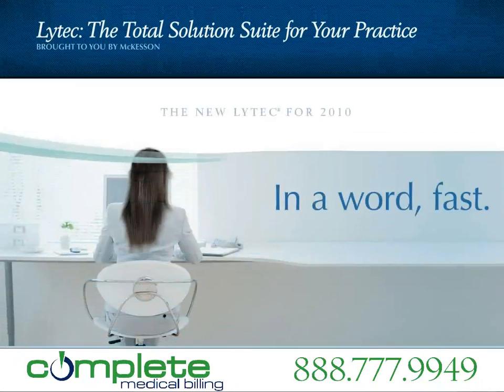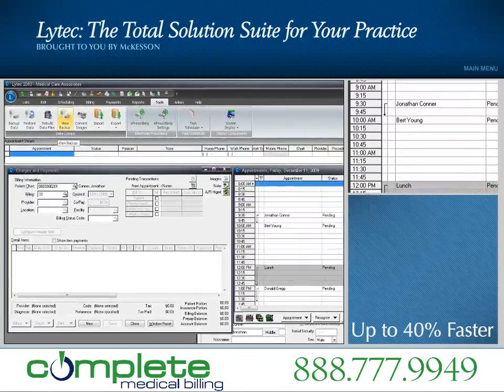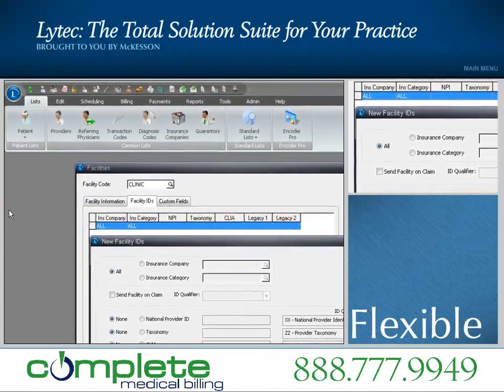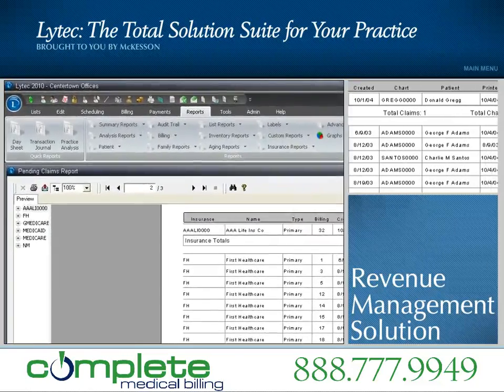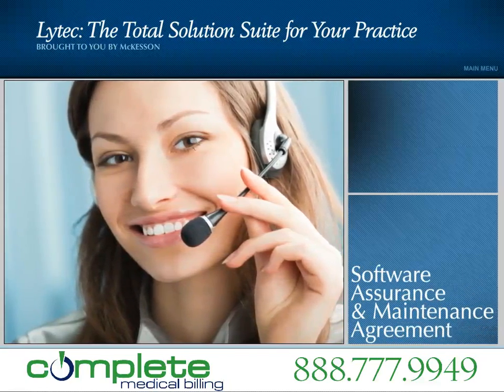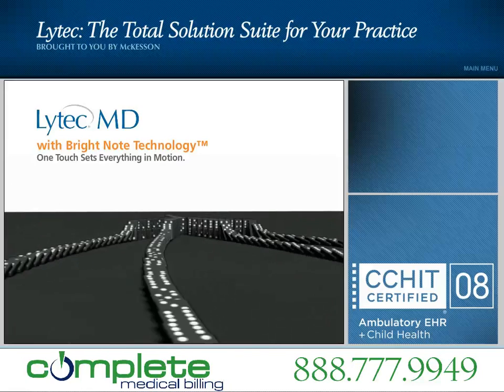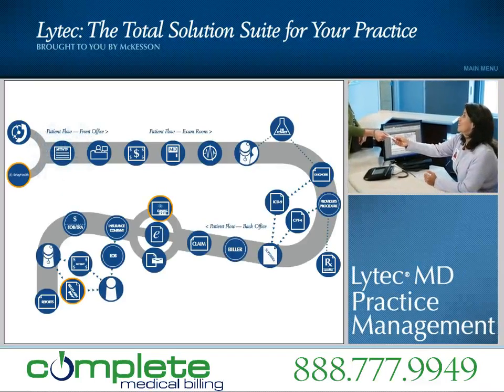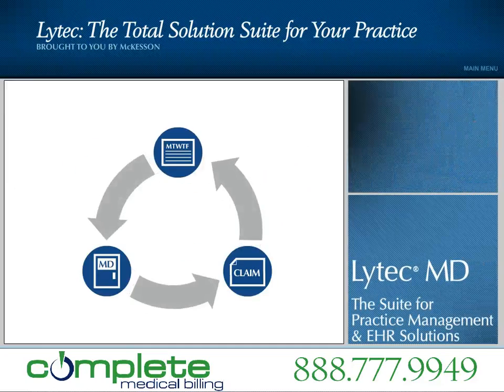Lytec MD & Medical Billing Demo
Lytec 2010 Demo and Tutorial. Lytec Medical Billing Software combined with an EMR (Practice Partner) is the total solution for your small practice. part 1of 4